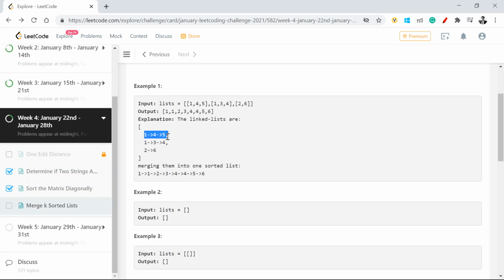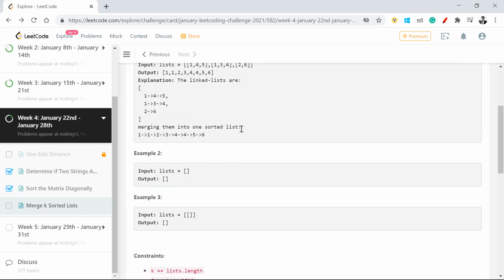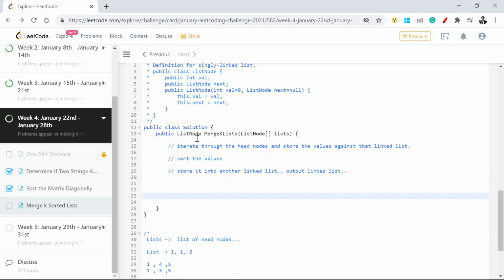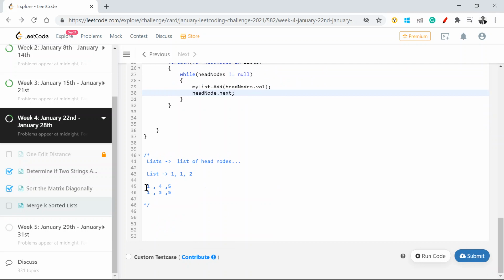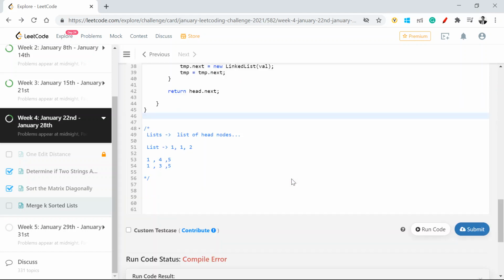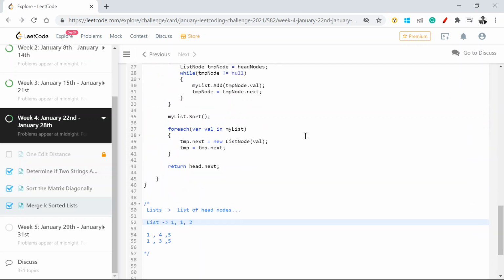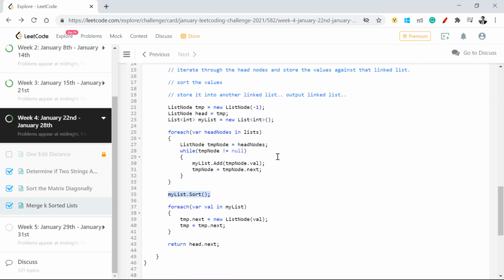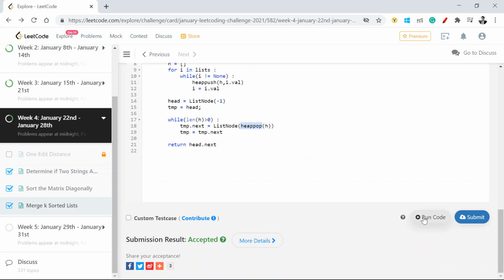Facebook Question - Merge k Sorted Lists | LeetCode 23 | Python | C# Solution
ou are given an array of k linked-lists lists, each linked-list is sorted in ascending order.

Merge all the linked-lists into one sorted linked-list and return it.
Example 1:

Input: lists = [[1,4,5],[1,3,4],[2,6]]
Output: [1,1,2,3,4,4,5,6]
Explanation: The linked-lists are:
  1-4-5,
  1-3-4,
  2-6
merging them into one sorted list:
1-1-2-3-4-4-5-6